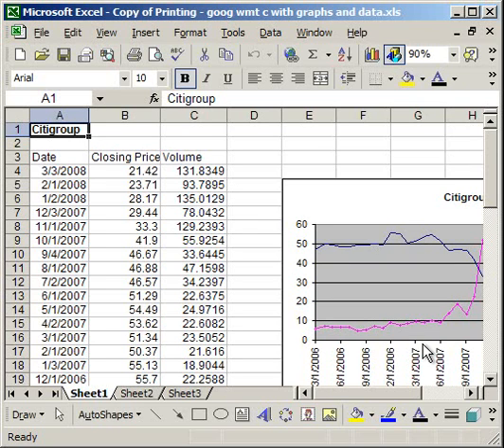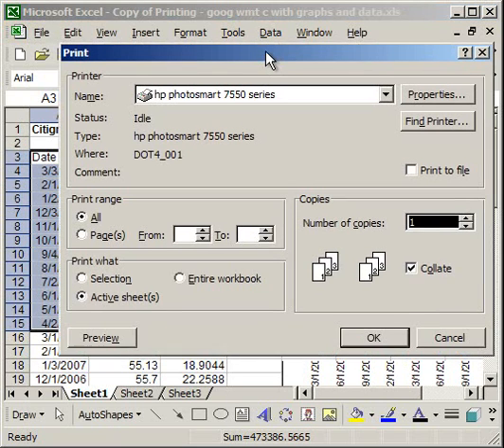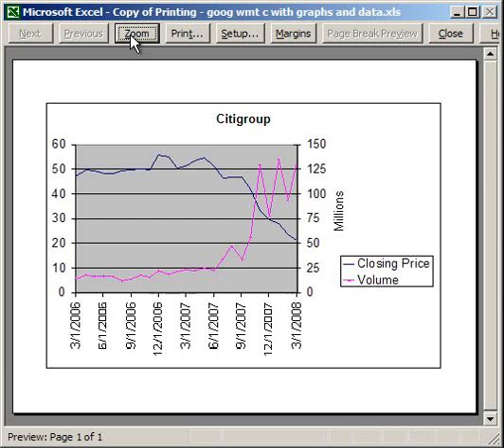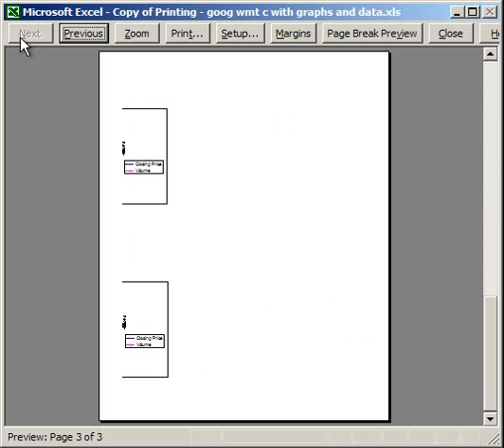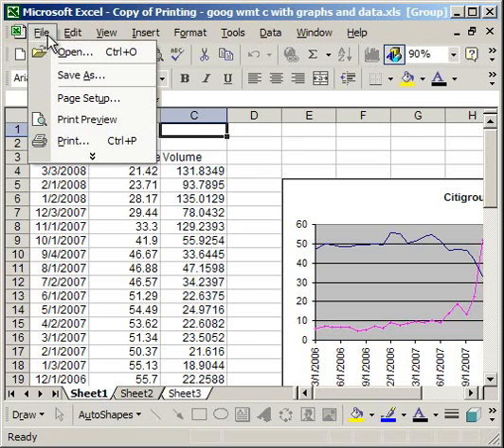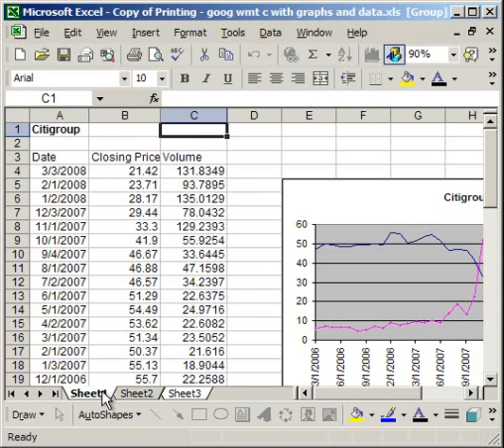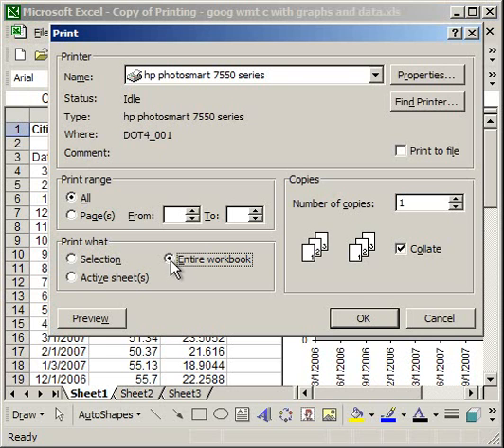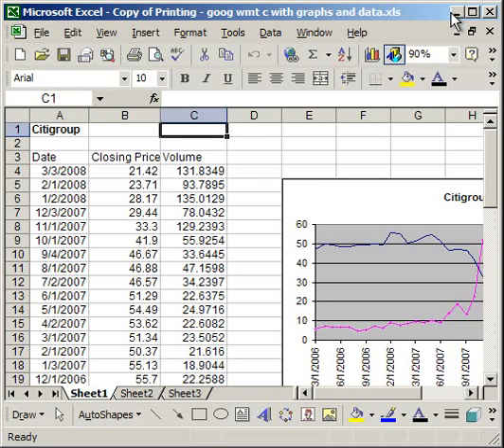Print multiple Worksheets and Workbooks in Excel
How to print multiple worksheets and workbooks in excel.